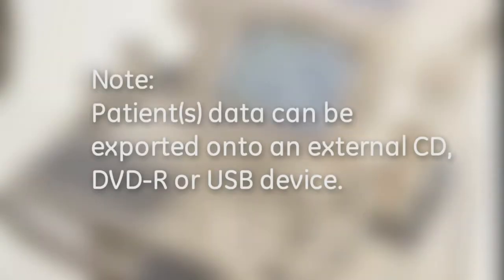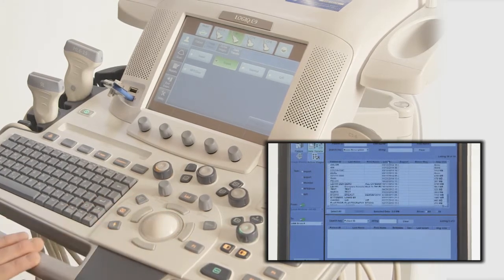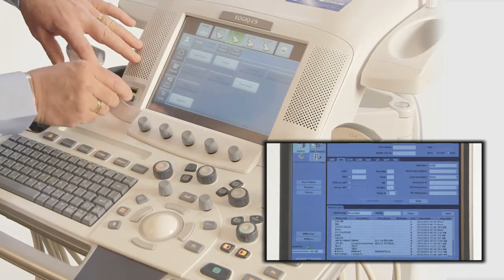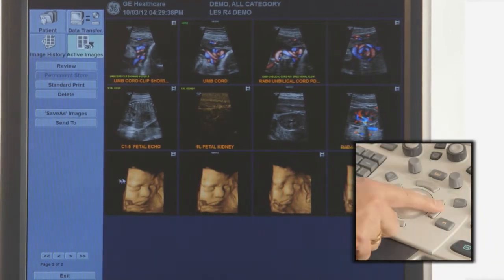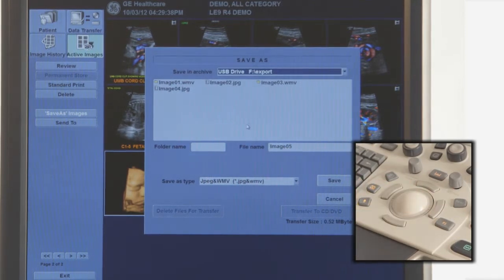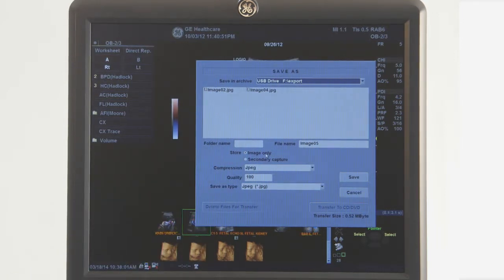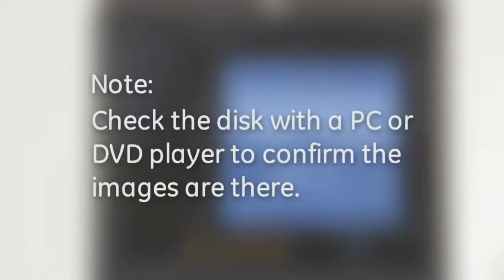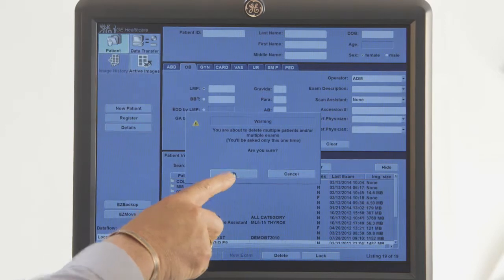Logiq Image Management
Episode in a series of tutorials for the GE Logiq imaging system.